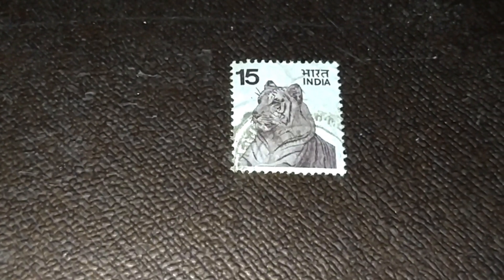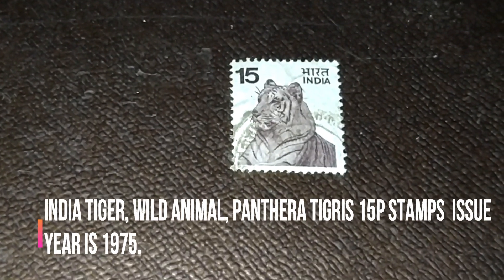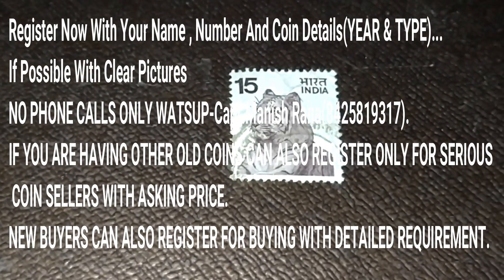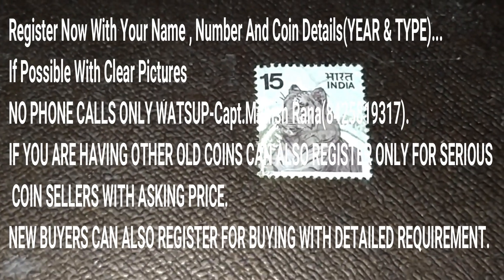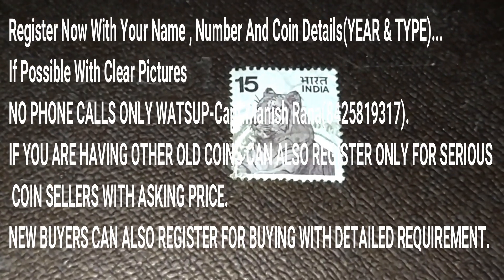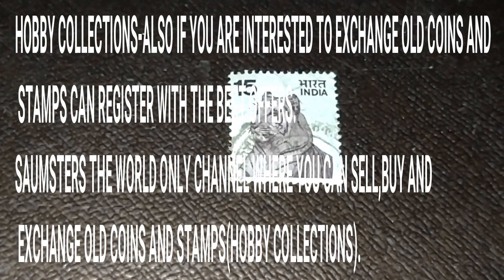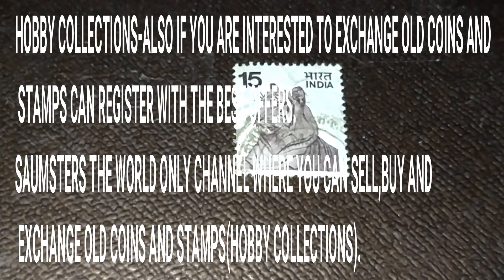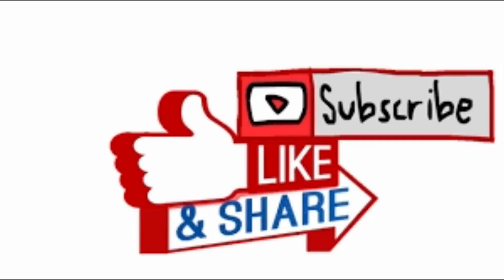RARE INDIA TIGER 15P STAMP | INDIA TIGER 15 PAISA STAMPS| TIGER 15PAISA || HOW TO VALUE OLD STAMPS?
Register Now With Your Name , Number And Coin Details(YEAR & TYPE)...
If Possible With Clear Pictures
NO PHONE CALLS ONLY WATSUP-Capt.Manish Rana(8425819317).
IF YOU ARE HAVING OTHER OLD COINS CAN ALSO REGISTER ONLY FOR SERIOUS COIN SELLERS WITH ASKING PRICE.
NEW BUYERS CAN ALSO REGISTER FOR BUYING WITH DETAILED REQUIREMENT.
HOBBY COLLECTIONS-ALSO IF YOU ARE INTERESTED TO EXCHANGE OLD COINS AND STAMPS CAN REGISTER WITH THE BEST OFFERS.
SAUMSTERS THE WORLD ONLY CHANNEL WHERE YOU CAN SELL,BUY AND EXCHANGE OLD COINS AND STAMPS(HOBBY COLLECTIONS).

RARE INDIA TIGER 15P STAMP | INDIA TIGER 15 PAISA STAMPS| TIGER 15PAISA || HOW TO VALUE OLD STAMPS? HOW TO SELL OLD STAMPS?
THIS CHANNEL IS ALL ABOUT TRAVELLING N TOURISM ,ANTIQUES,COINS,STAMPS,COOKING ,FUN LOVING ACTIVITES ETC.